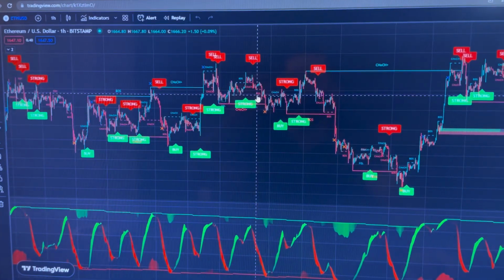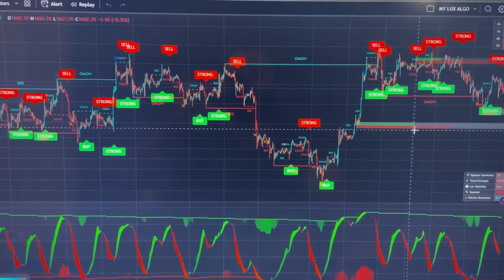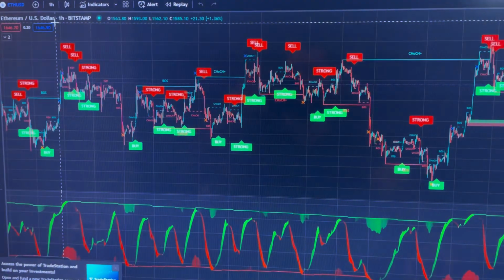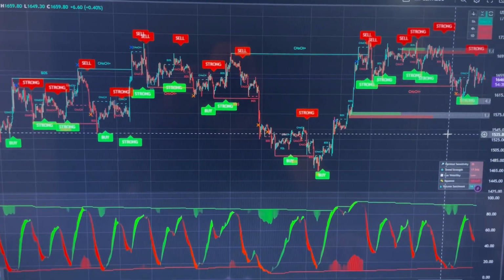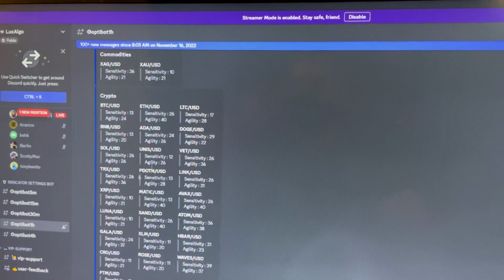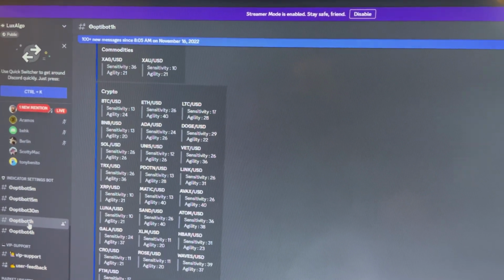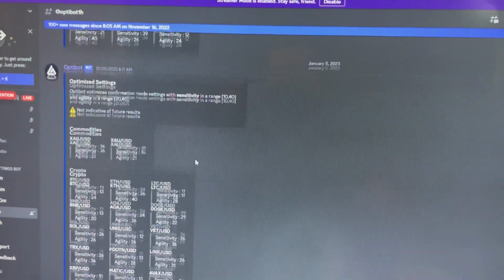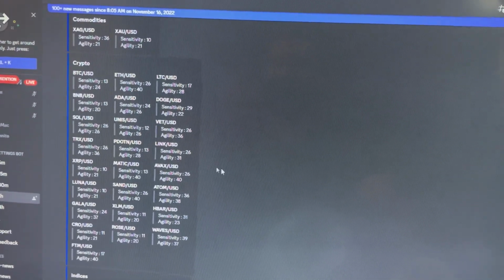Lux Algo Quick Overview + Tutorial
★★★START TRADING WITH LUX ALGO HERE!★★★

★Looking to Invest in Cryptocurrency or Stocks?★

💰📈 Earn FREE BITCOIN When You SIGN UP with Coinbase: ($10 bonus)

I am not responsible for any investments, purchases, or legal decisions that you choose to make. I am not responsible for any negative experiences or actions that may result from our videos or products listed in this video or video description. I am NOT a financial advisor. Cryptocurrency/Stocks are extremely volatile, invest at your own risk. These videos are for educational and entertainment purposes only. I will never intentionally promote any get rich quick schemes, rugpulls, or any other types of scams or schemes. I will never give you my phone number, email, WhatsApp, Telegram, Discord, or other social media to request money or cryptocurrencies from you. Always do your own research with any product or service promoted on this channel. The opinions expressed here are my own and are not official statements of any organizations for any of the products or services promoted on this channel. Your support is appreciated!